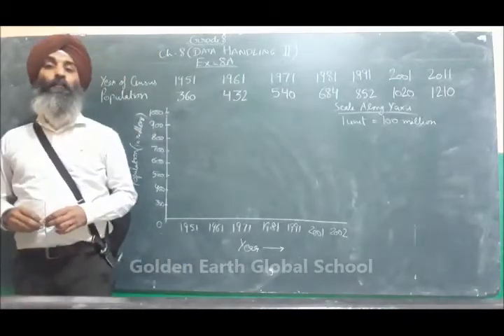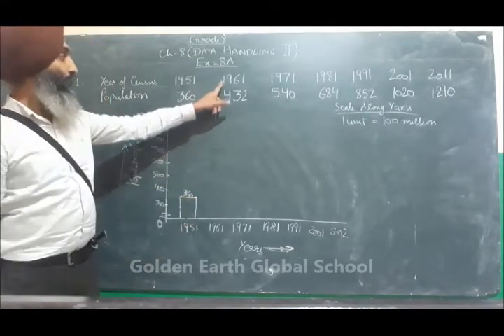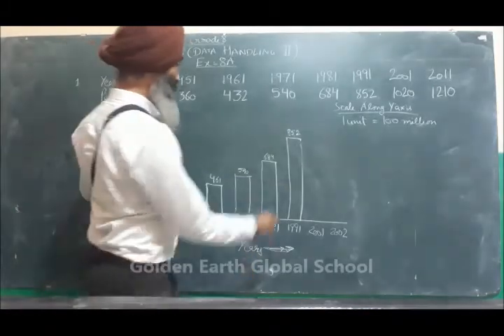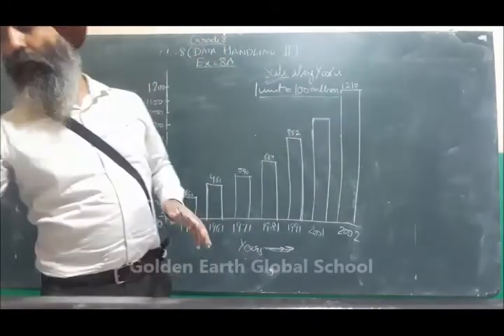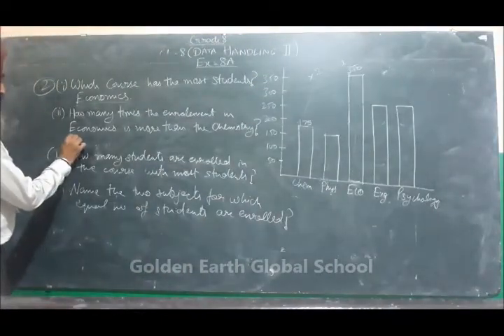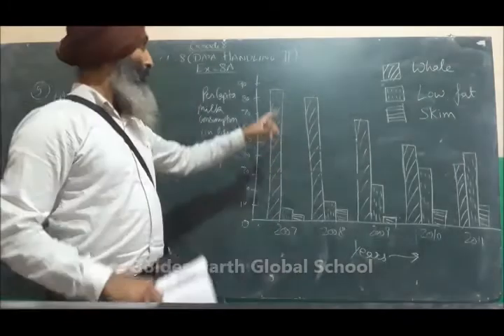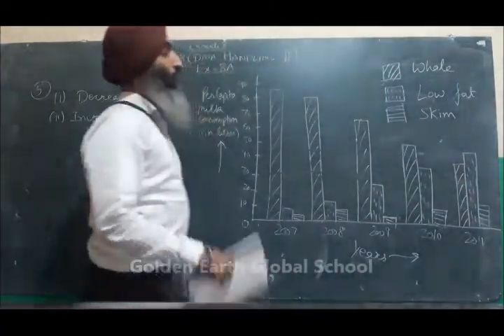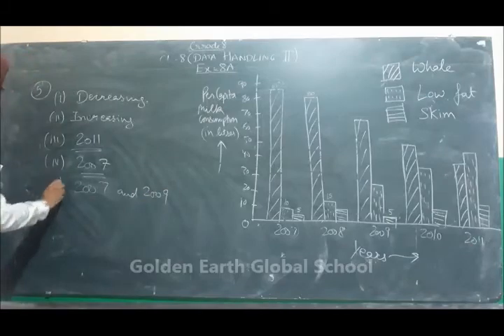Grade 8| Maths | Exercise 8A | Golden Earth Global School, Sangrur